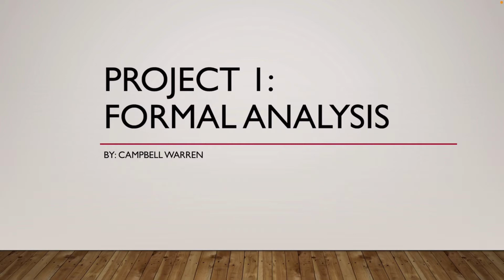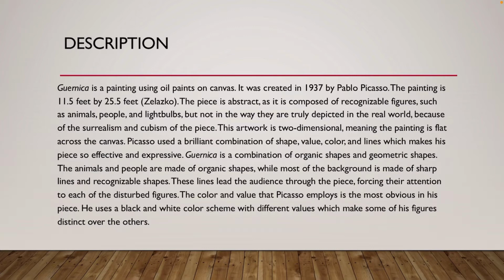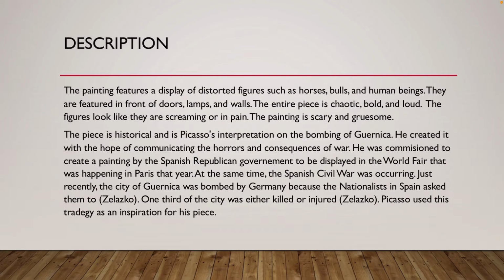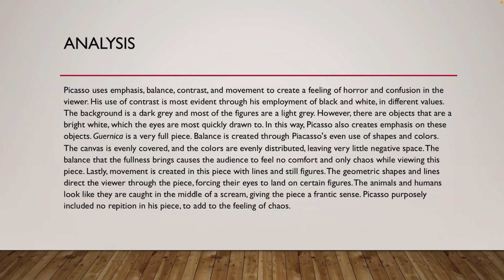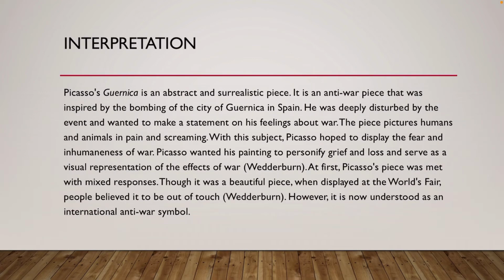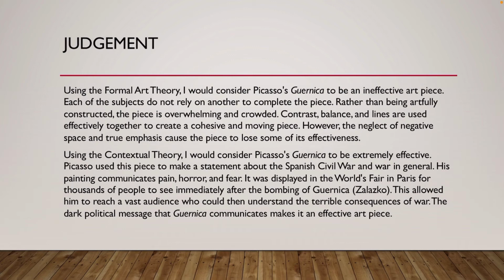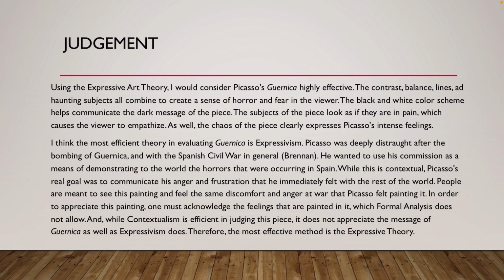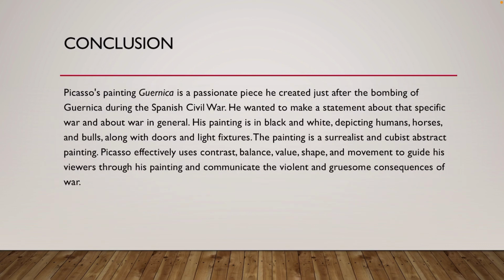Project 1 - Formal Analysis: Campbell Warren